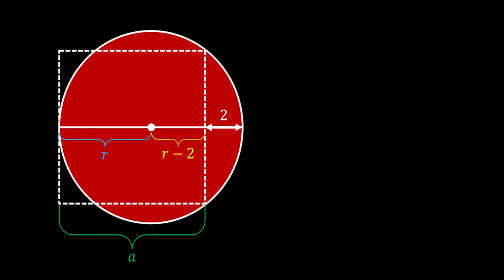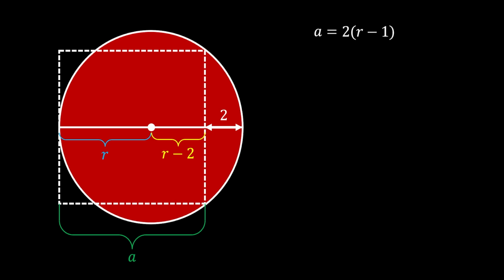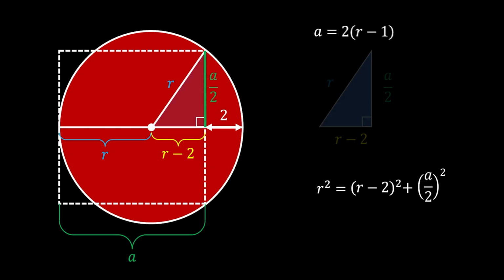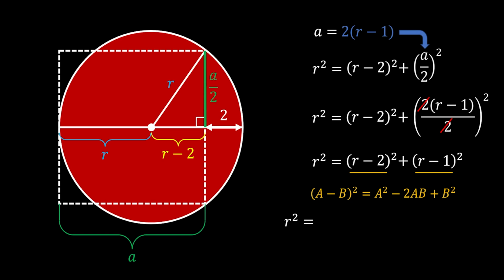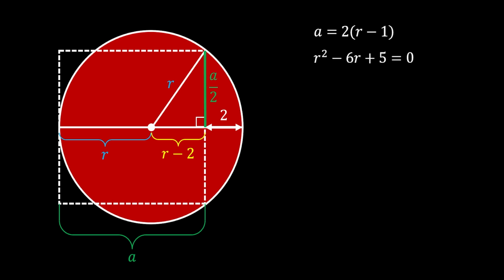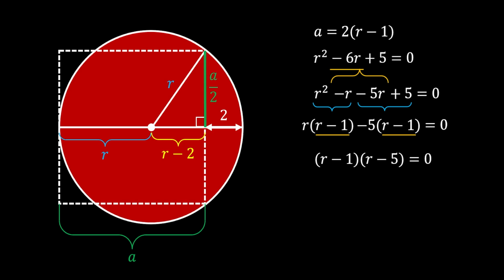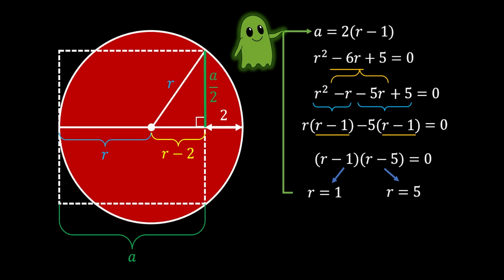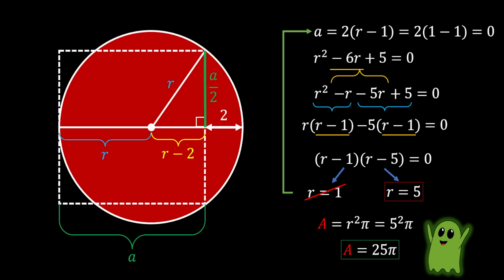Find the Area of the Red Circle | Using the Distance From the Square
Welcome to the latest video where we tackle an intriguing geometry problem: finding the area of a red circle nestled within a square. But here's the twist – we're not using traditional methods. Instead, we employ a clever strategy involving the distance from the square's edge to unravel the mystery of the circle's area.

Join me on this mathematical journey as we explore innovative techniques for solving geometric puzzles. Whether you're a student looking to sharpen your math skills or a curious mind eager to delve into mathematical concepts, this video offers a fresh perspective on problem-solving.